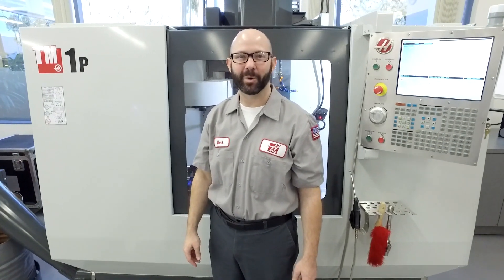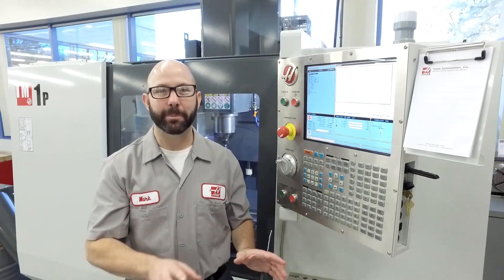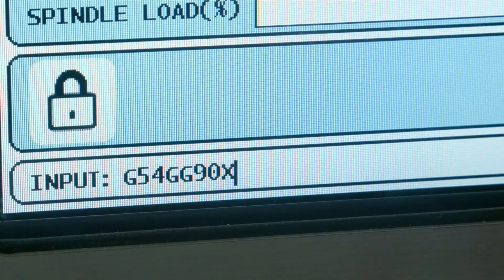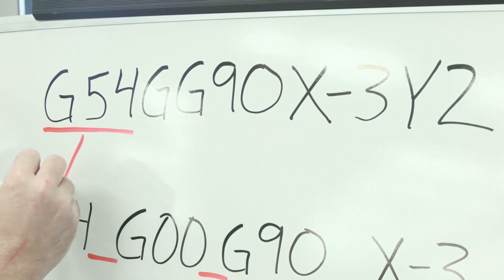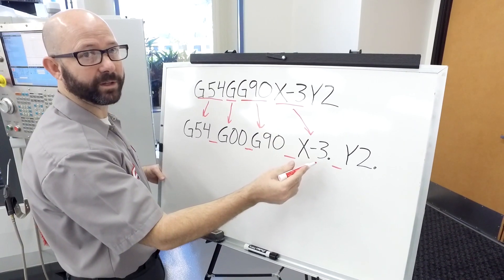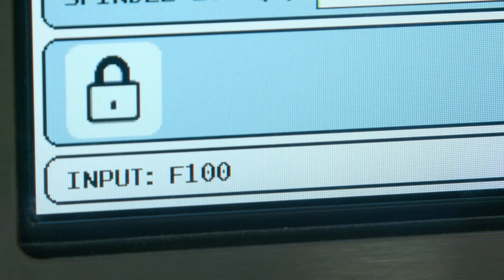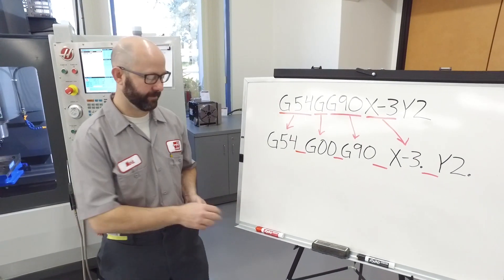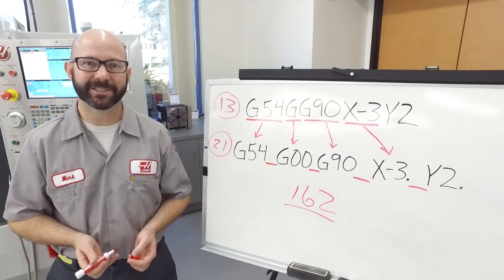Programming Shortcuts on Your Haas Control – Save Keystrokes & Time! Haas Automation Tip of the Day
Spend less time programming at your Haas machine with these programming tips. Mark shows you how in this "TIP OF THE DAY."
Don't miss any of these great videos! to join our email list!

In this video, Mark shows you how to reduce your keystrokes by 30% when programming by hand, using nothing more than some shortcuts and a setting that already exists in your Haas control.